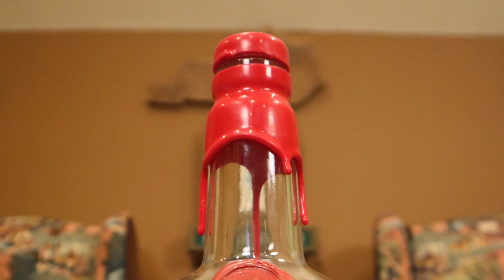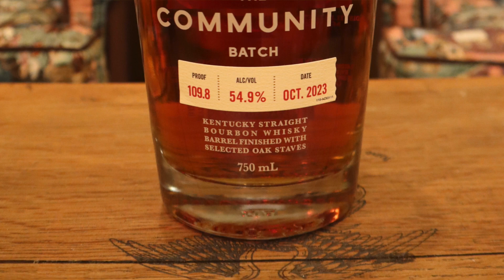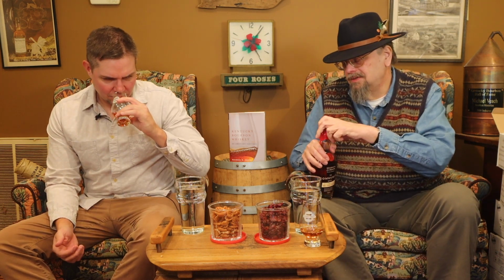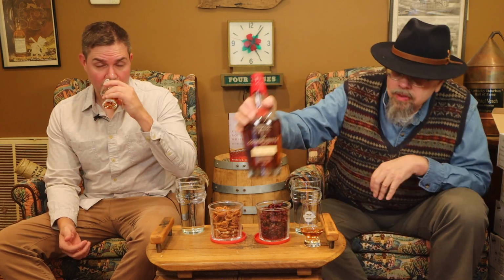Mike & Matt Taste Maker's Mark: The Community Batch 2023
This week, Michael Veach and Matt Kohorst taste Maker's Mark Community Batch: A bottle that supports the LEE Initiative. To learn more about the LEE Initiative,